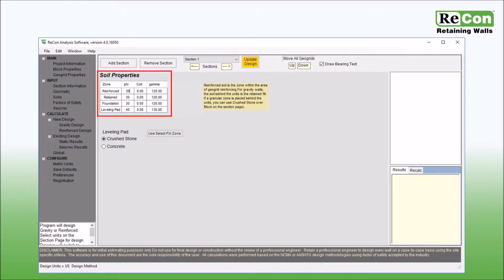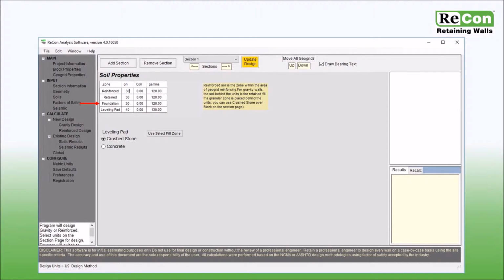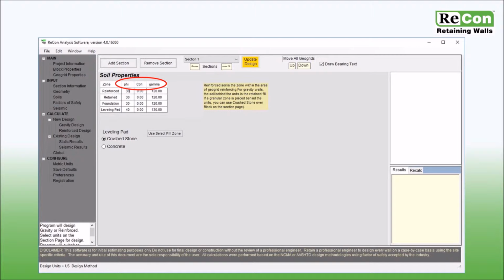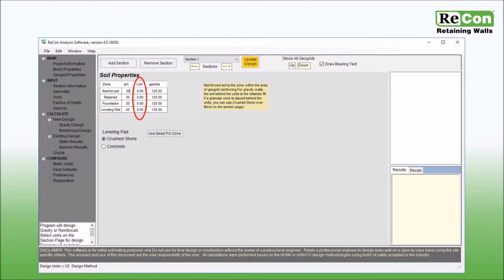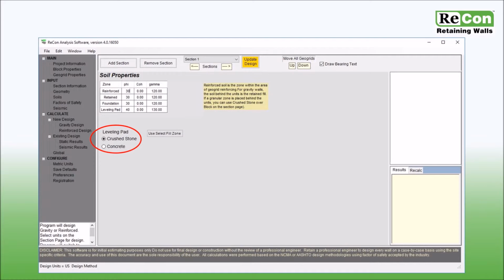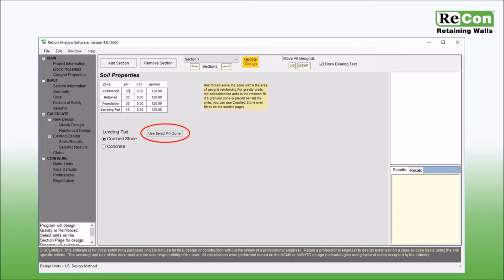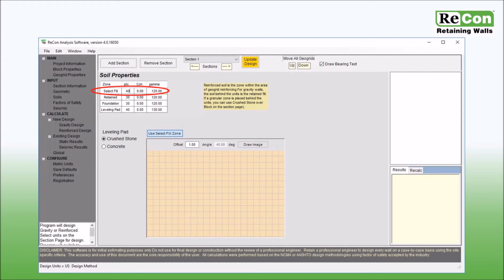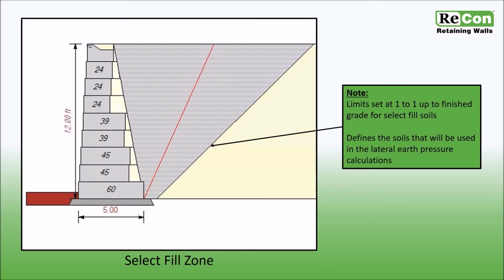Step 5 Soils and Select Fill Zone